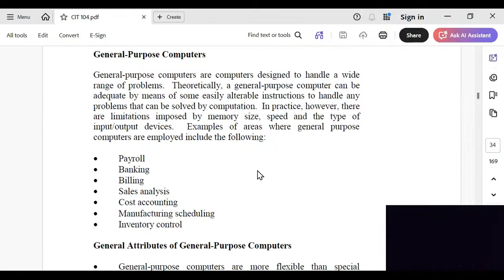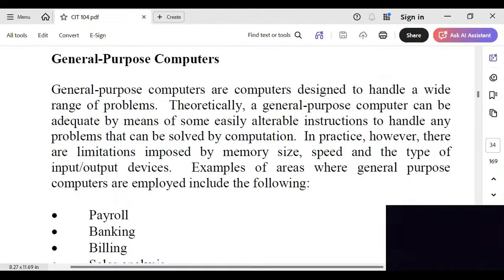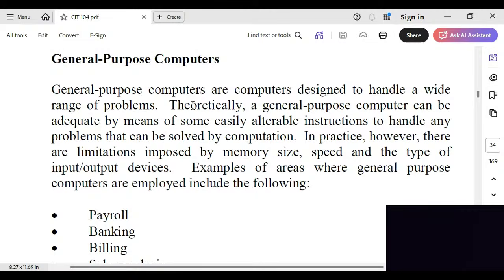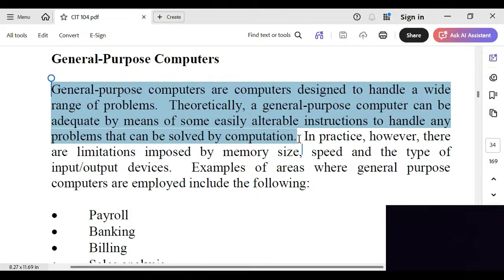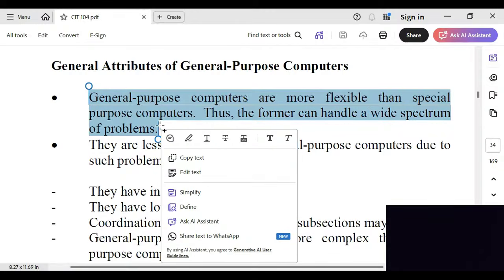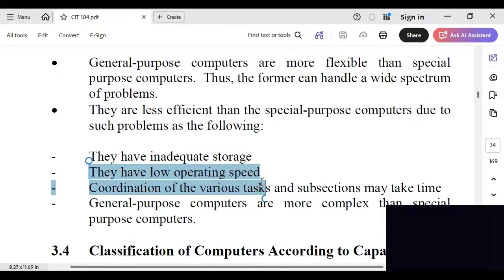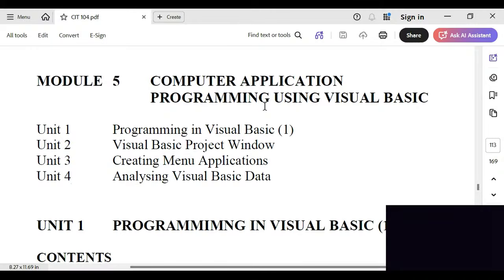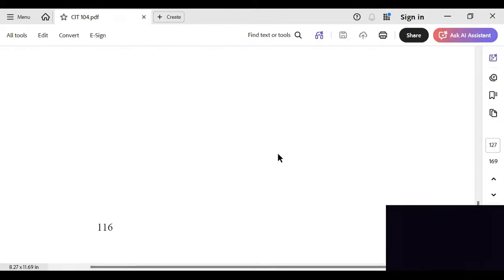CIT104: Introduction to computer science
CLASS THREE